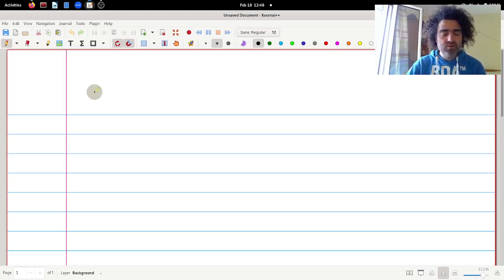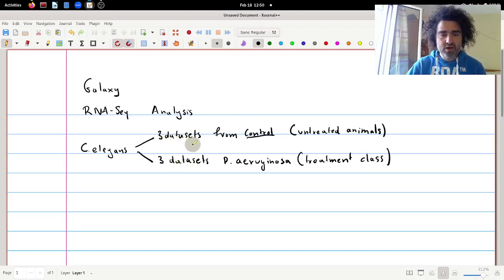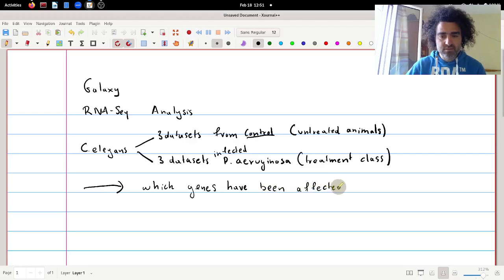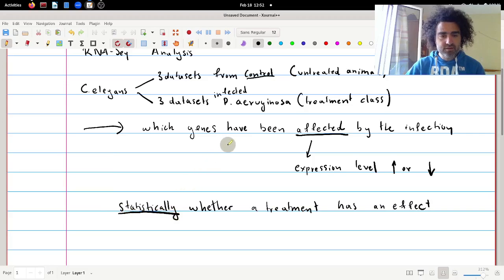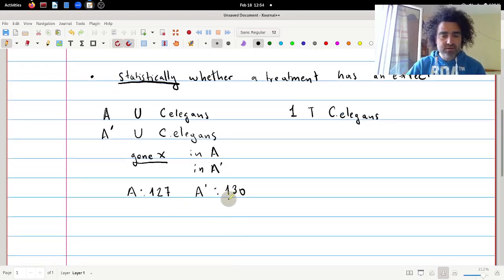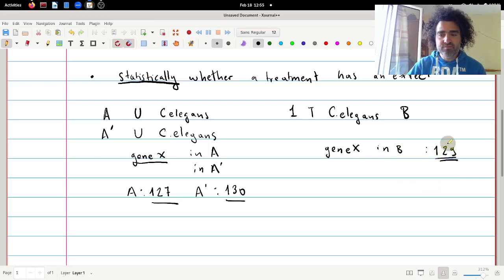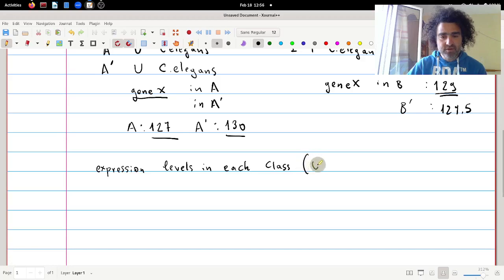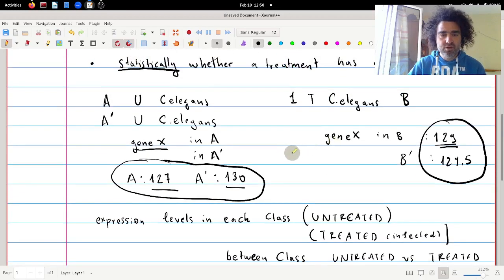BIOL315 Lecture02 1 RNASEQ Why We Need Samples to study DIfferential expression levels 20230218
I just stress here the importance of having samples to study differential gene expression levels